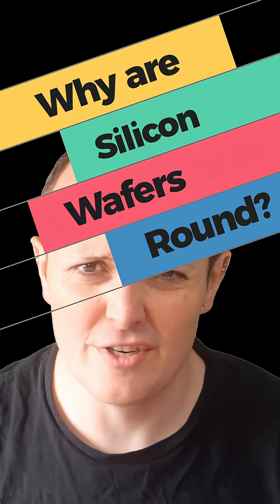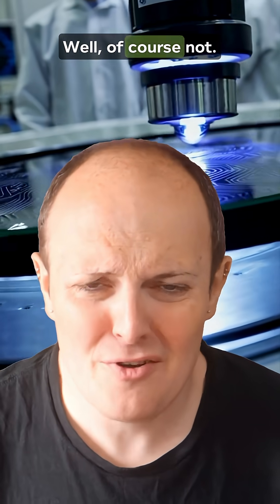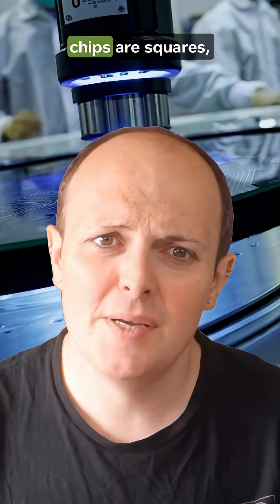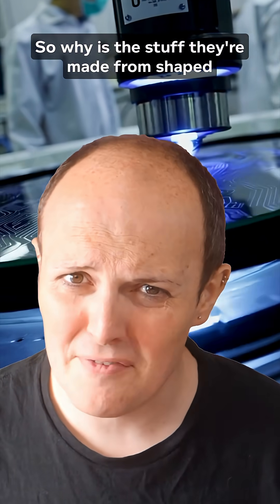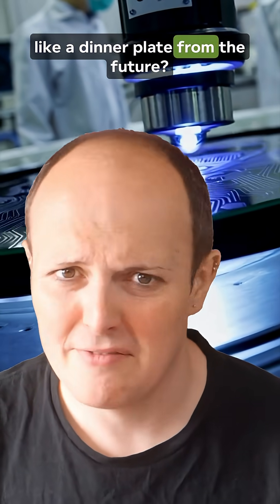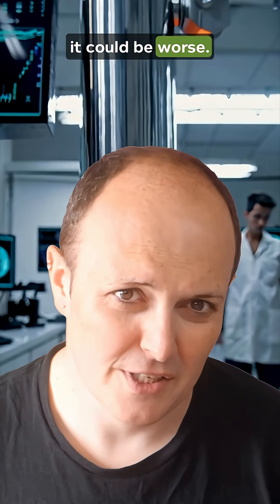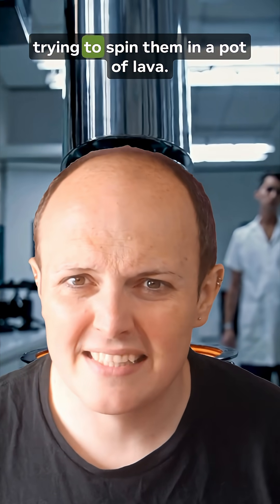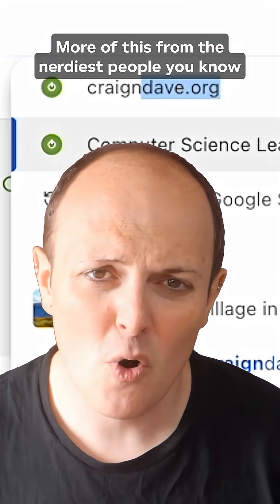Why are silicon wafers round?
Why are silicon wafers perfectly round, while our phones and chips are anything but? 🤔 It all comes down to how these tiny tech marvels start their journey — from spinning molten silicon to slicing ultra-thin circles.

Join us as we dive into the fascinating science behind the Czochralski process (yes, it sounds like a ski shout!) and discover why the “dinner plate from the future” is the shape of choice for semiconductors.

Get ready for the quirkiest, most expensive geometry lesson in electronics you never knew you needed!